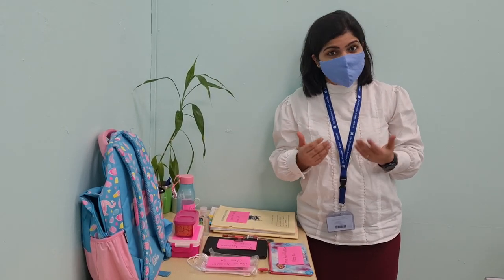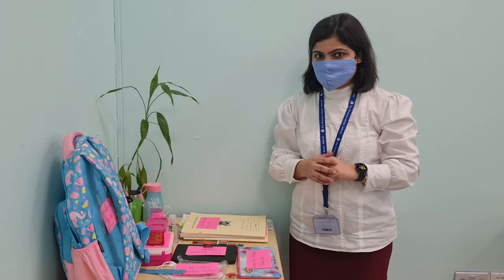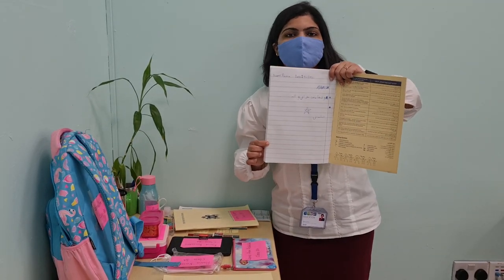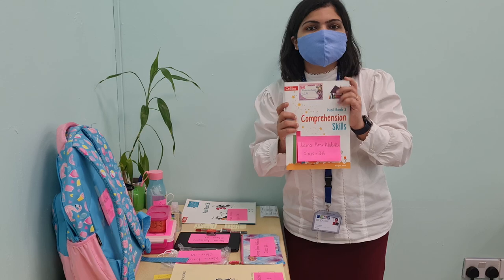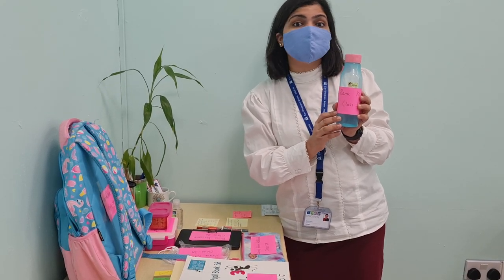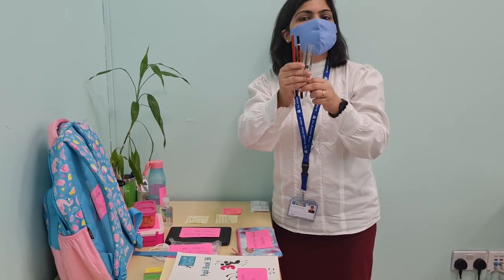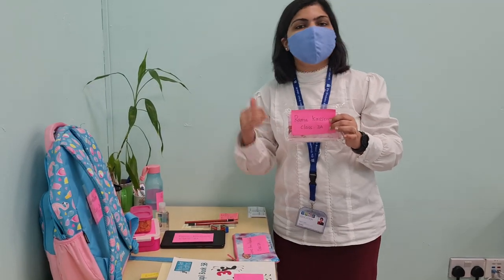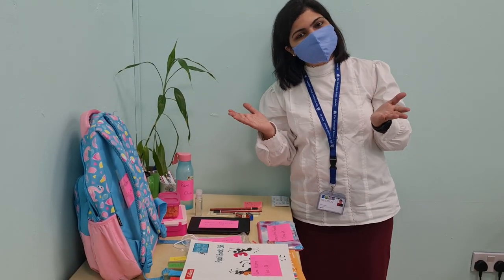Stationery & Bag to be carried to school- KS2-Year 3 - The Winchester School